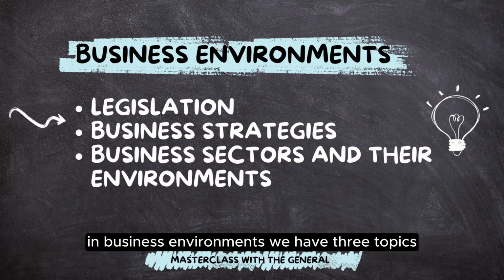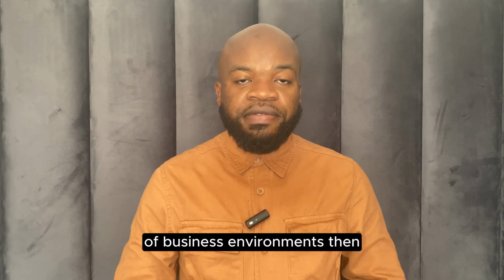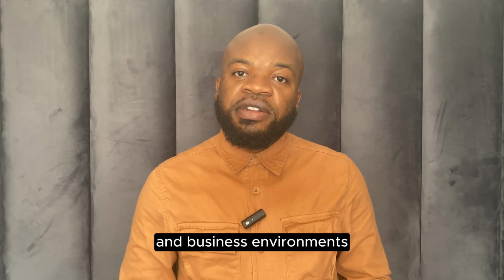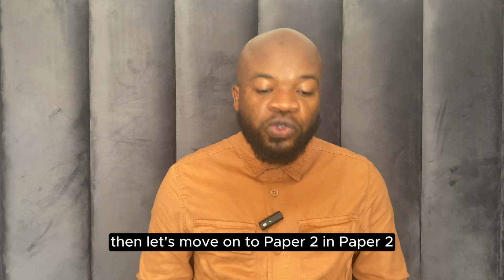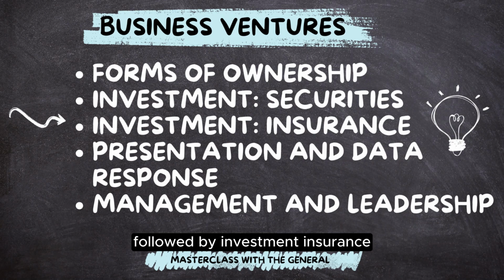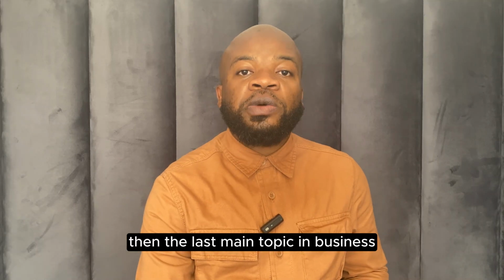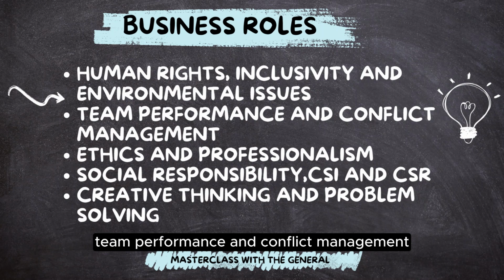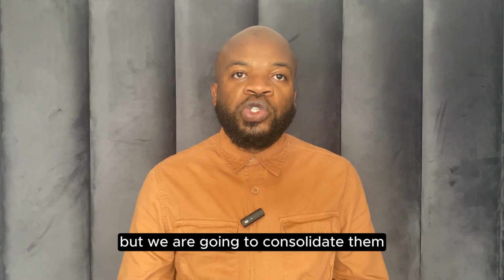THE ULTIMATE BSTD G12 2025 Guide for Ambitious Learners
In this video, we share THE ULTIMATE BSTD G12 2025 Guide for Ambitious Learners.